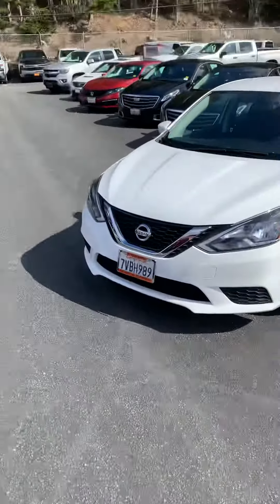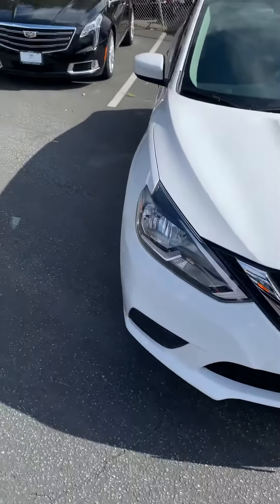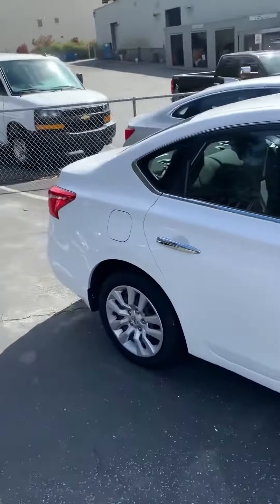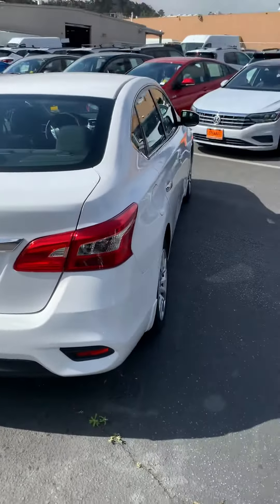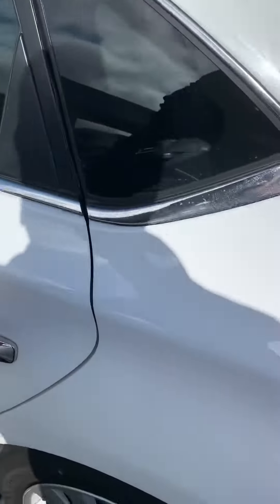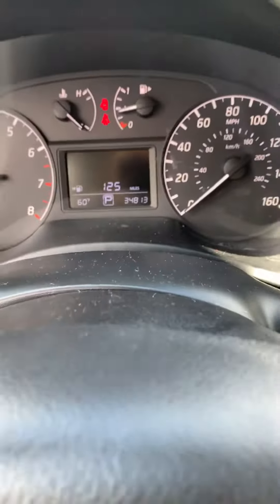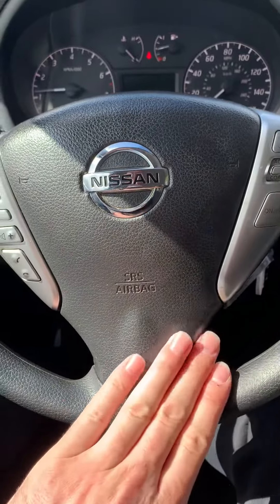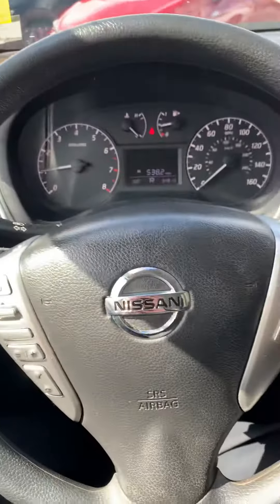Pam’s Nissan Sentra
V4, 4 door, cruise control.